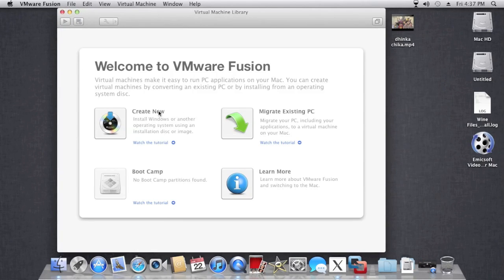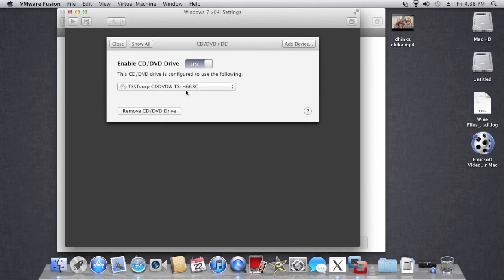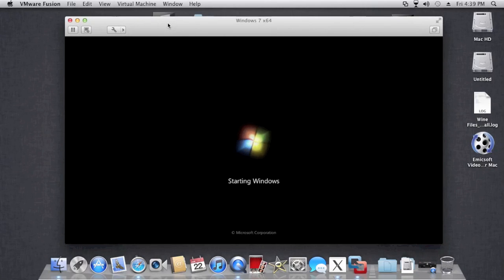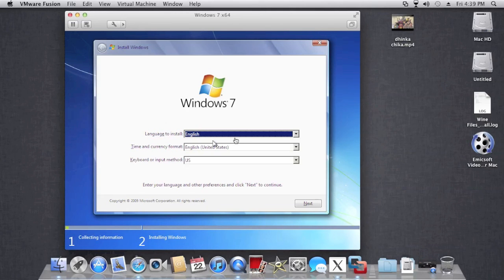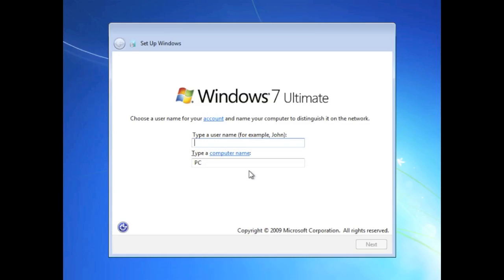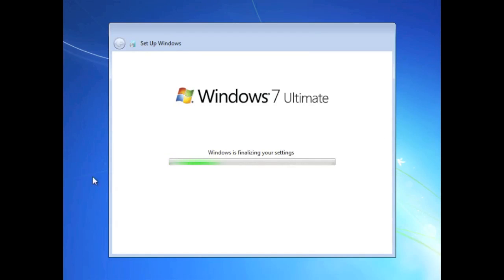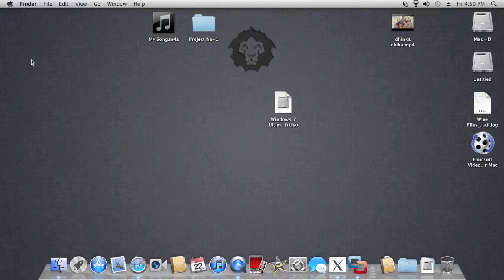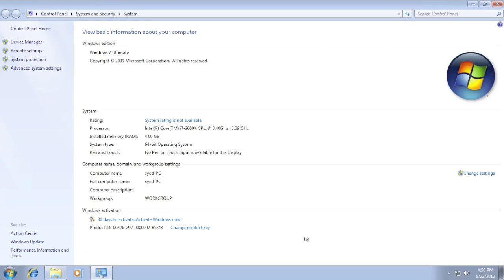how to install windows 7 using Vmware